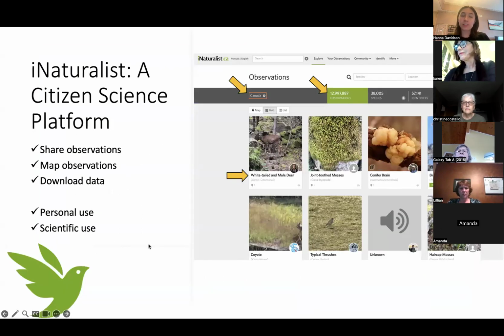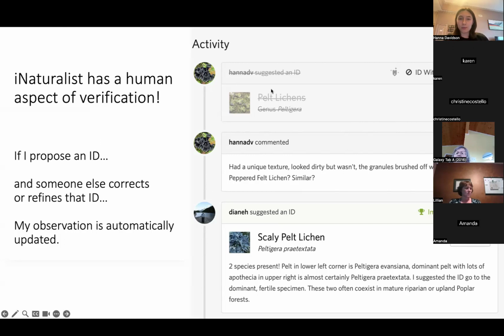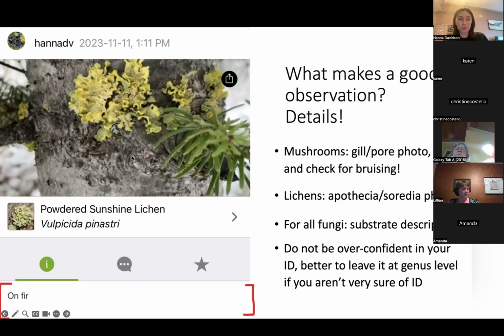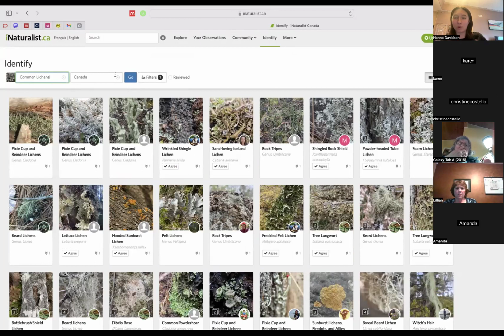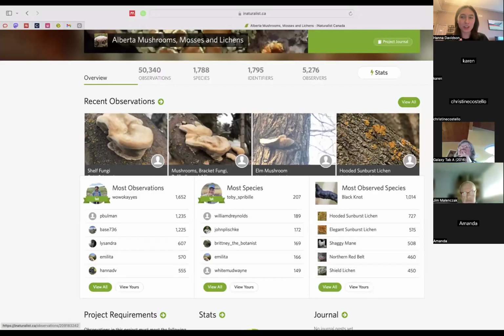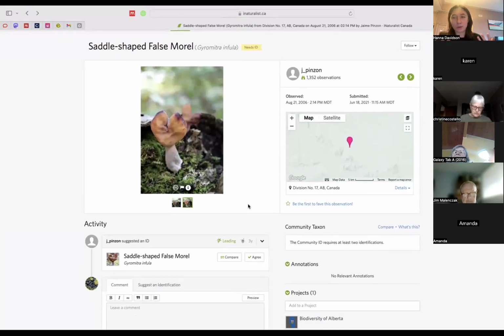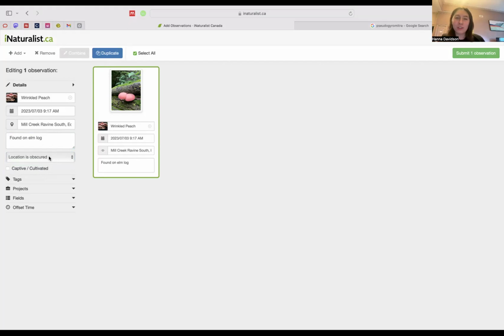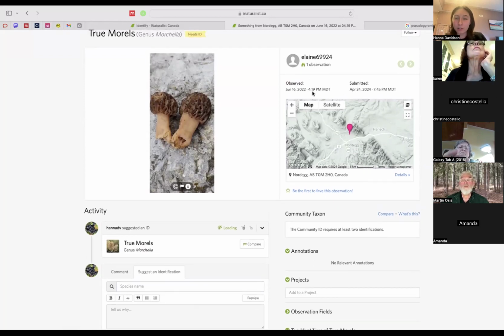Using iNaturalist for Mycological Data - Hanna Davidson (FULL WEBINAR)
Hanna Davidson joined us for a virtual presentation to talk about using iNaturalist for collecting mycological data. If you're looking to contribute as a citizen scientist, this is a great tool to use.

If you found this content helpful, it would also be much appreciated if you could like the video.

If you have any questions, or would like to get a membership with the Alberta Mycological Society, you can find information about our organization